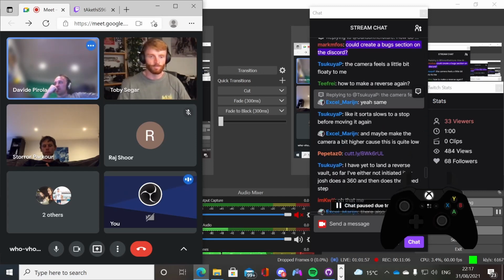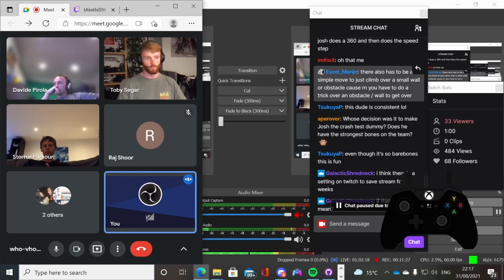STORROR PARKOUR PRO | Control Demo Stream!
We gave our backers access to the very very early version of the control system we've been working on, to allow us to have our movement system and controls, not only tested thoroughly, but to also get as much feedback from the community about the controls and help us ensure we're always headed in the right direction! This video is the end of the Control Demo Livestream where we watch some of the backers play the game and joined by the STORROR guys themselves, We dive into some deeper topics about the game and the motivation behind it!